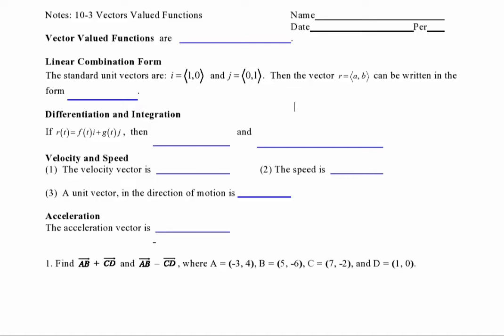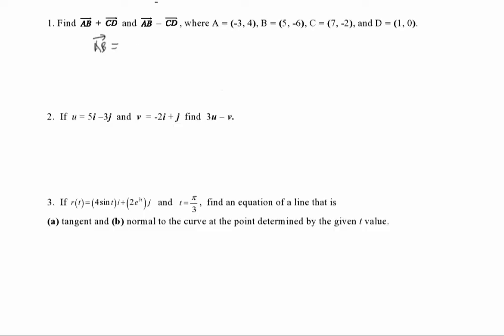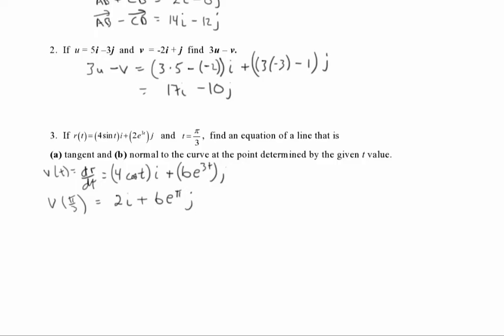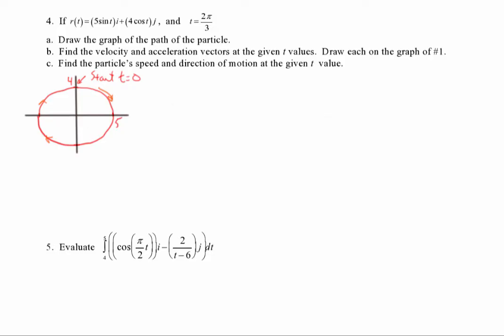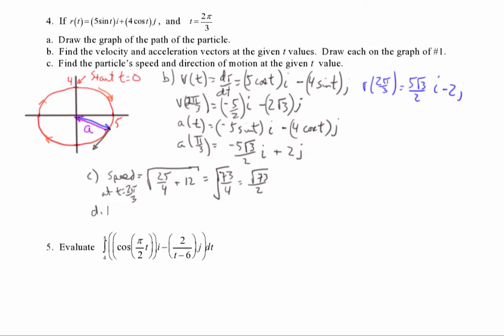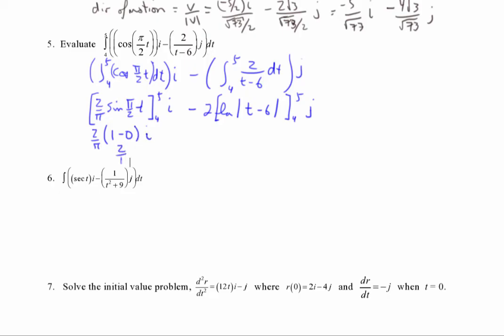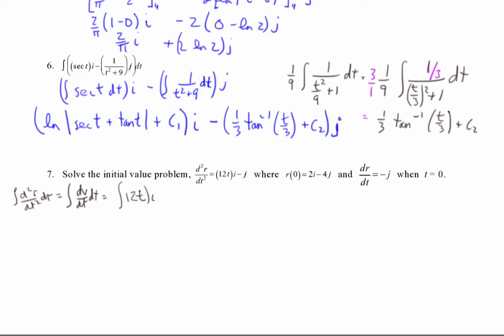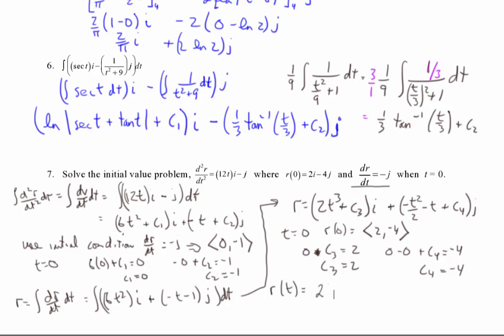Notes Ch10-3 - Vector Valued Functions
This is introducing vectors using the unit vectors i and j and applying the calculus that we know using them.